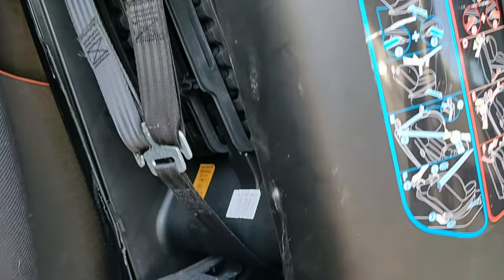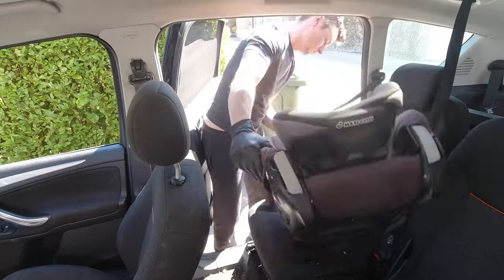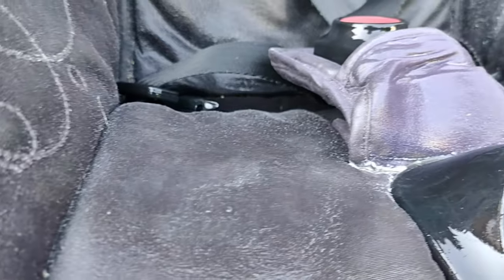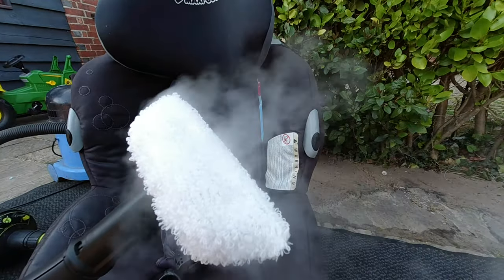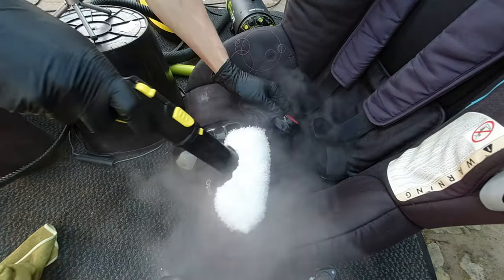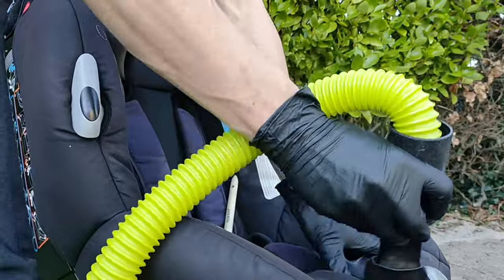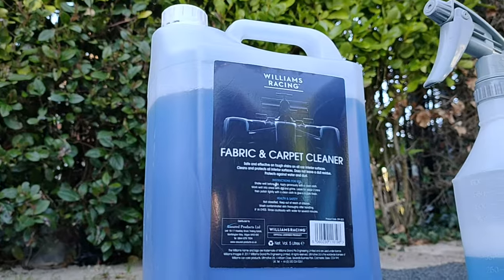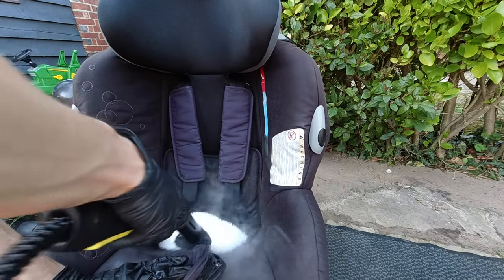How to Clean Child Car Seats at home using THE SAFE WAY!!! Beginners Guide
Learn how to clean child car seats using a few techniques from a car valeter. We cover easy steps to get those seats sterilized and clean

This method applies not just for  baby/ toddler car seats but also fabric ones in your car without removing the covers. Now firstly some Maxi-Cosi Car seat covers don't come off so sometimes you may not have a choice but to clean them this way. So im going to show you the best way to Get those seats cleaned by using Williams Racing Carpet Shampoo and a few other tools.

Another reason people may not remove car seat covers is because not everyone is confident with removing MAxi Cosi covers as they stress because they feel they won't be able to put it back on properly.

Firstly i sprayed the seats with (Williams Racing Valeting & Detailing Brand) carpet & Fabric Cleaner. After letting it dwell for a few minutes i got out the steam cleaner. So my steam cleaner of choice today is the Karcher SC4 which does a brilliant ob at removing stains providing you use a good strong chemical to assist it. Sometimes steam alone isnt good enough.

After the steamer has removed the bacteria and blasted out the nasty stains its time to remove the water. So for this i used a Charles Numatic Vacuum cleaner. Charles is made by the same company who make the George wet vac and the Henry hoover. They are very reliable.

 If you want to speed up the process use a dryer or compressor to blast the water residue off. If you don't have either just use a dry towel, or stick it in the sun or leave by a radiator.
  Now you may notice that there is discolouration on black seats. This is because of body sweat.What happens is the sweat from your body actually bleaches the dye out of the seats. Unfortunately you cant remove those discolouration stains. Its just the way it is im afraid. When using certain chemicals always test well hidden area incase of any colour change.

Its becoming more important than ever to make sure that cars are as clean as possible with the coronavirus taking over at the minute. So don't forget to clean your childs seat regulary. and sterilize it when possible.